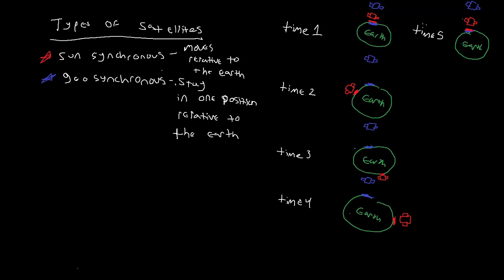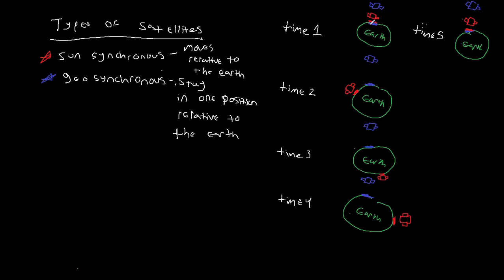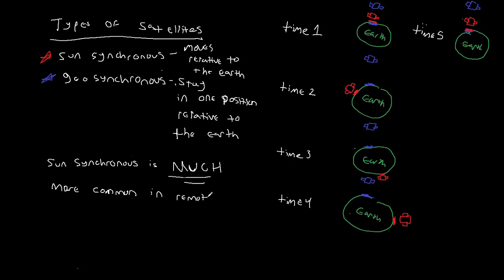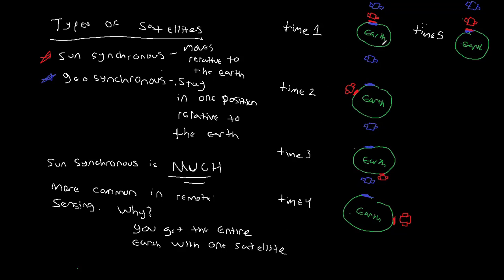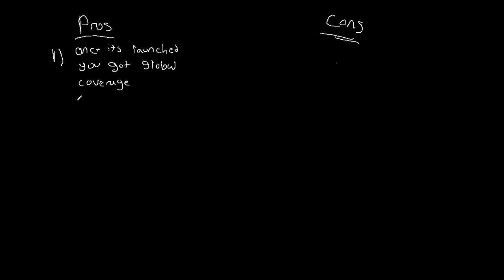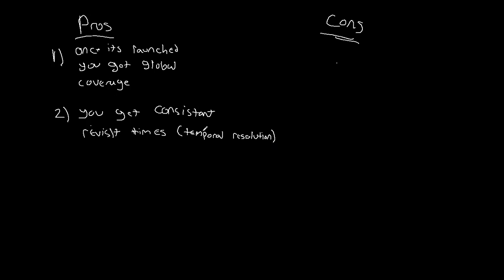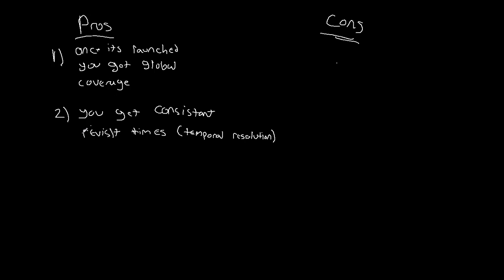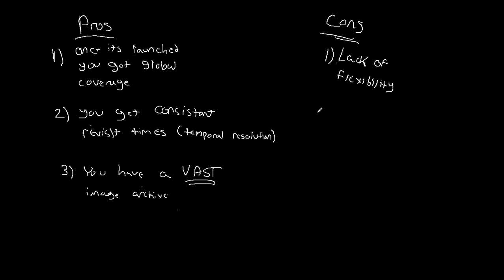GIS 302 Satellite Pros and Cons